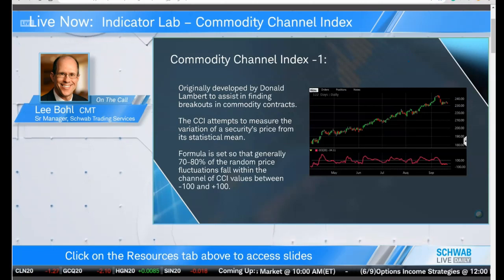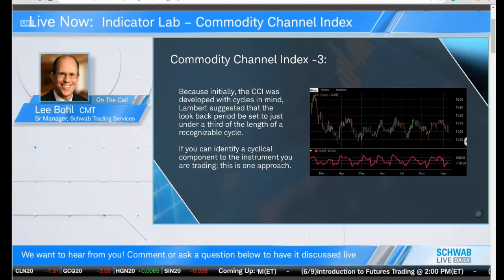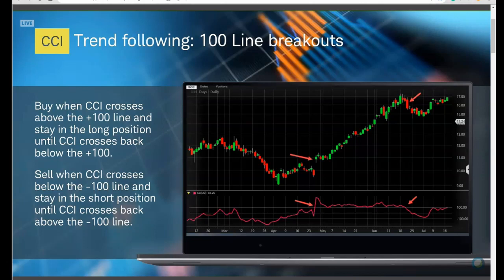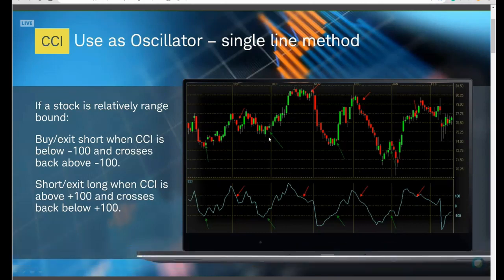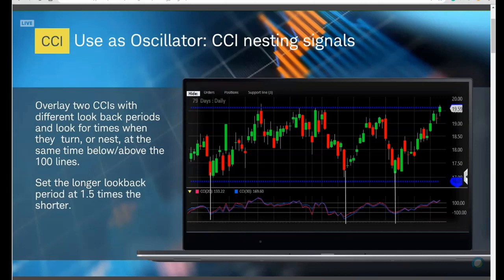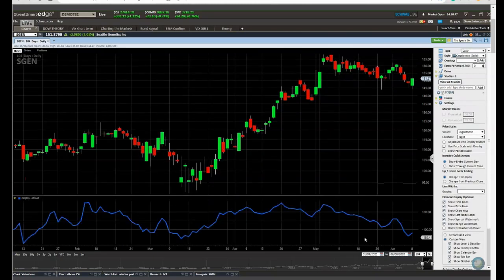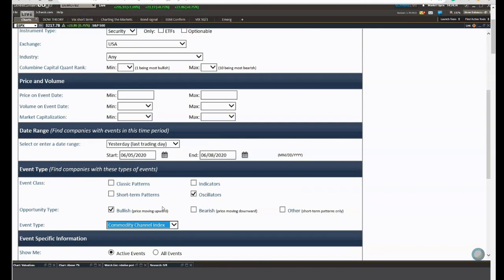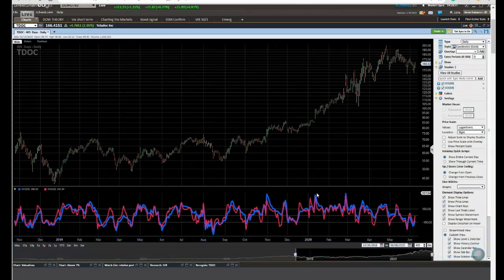indicator lab comodity channel index bohl great mkt tops bot